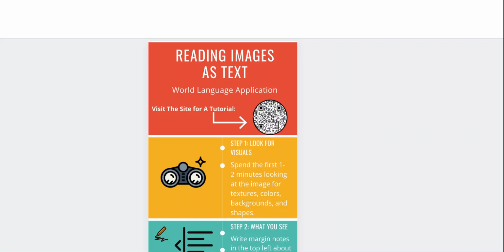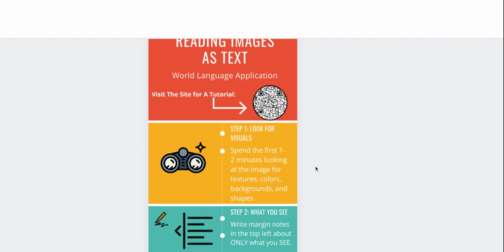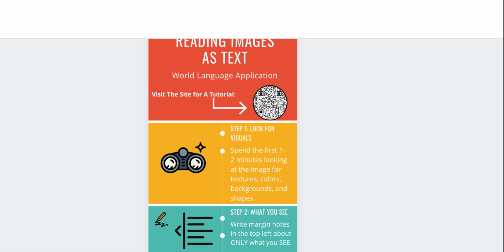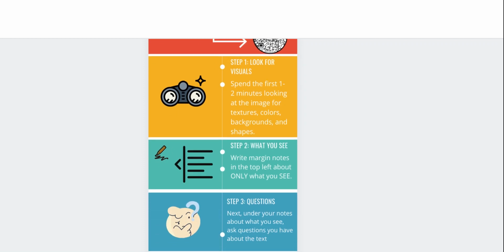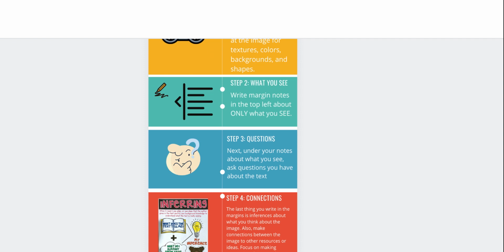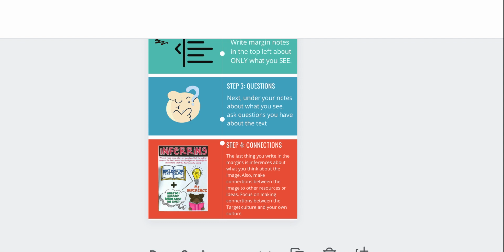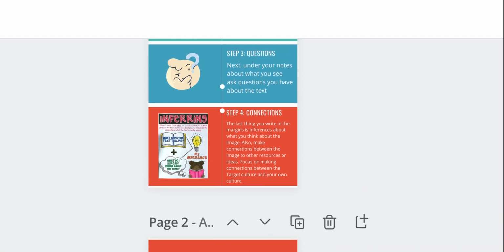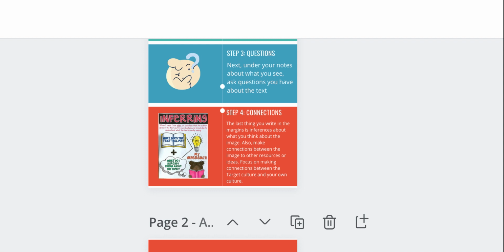Reading Images as Text